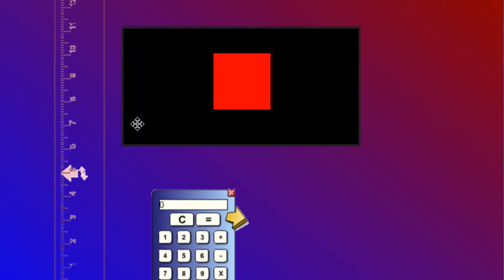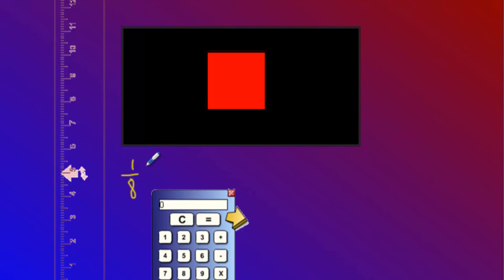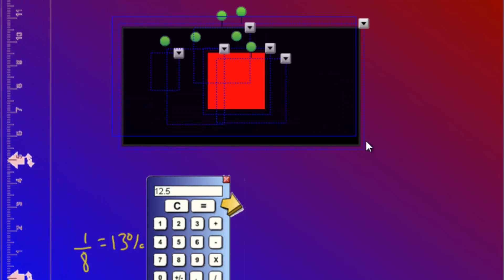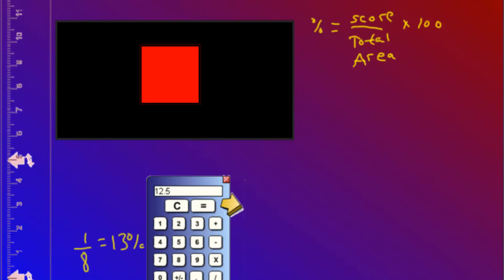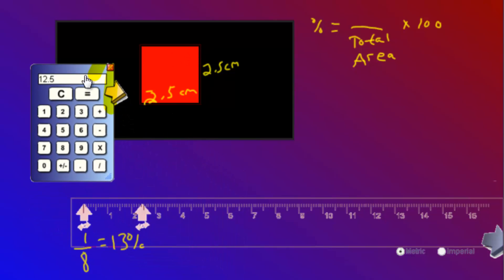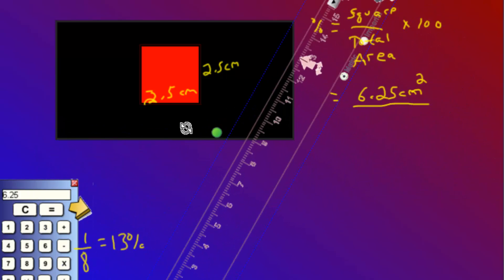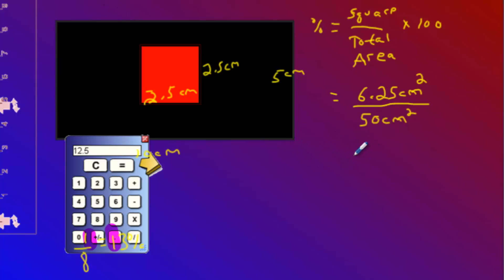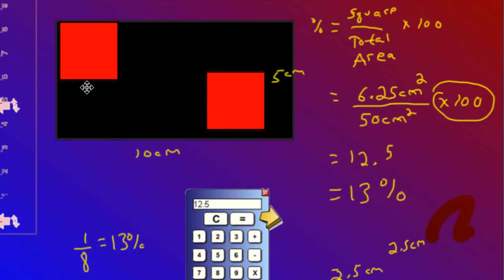Percent of Area: Squares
Finding the percentage of an area covered by a square.